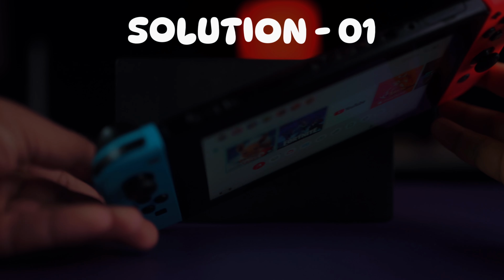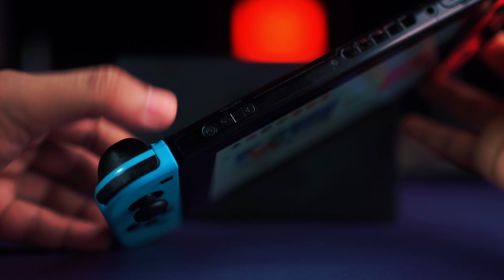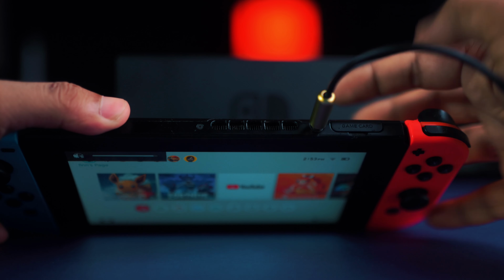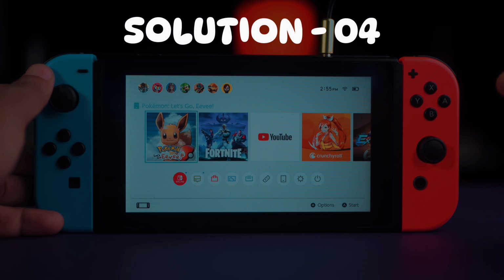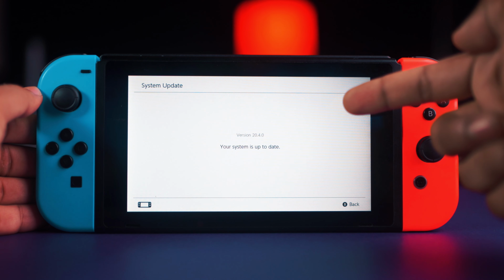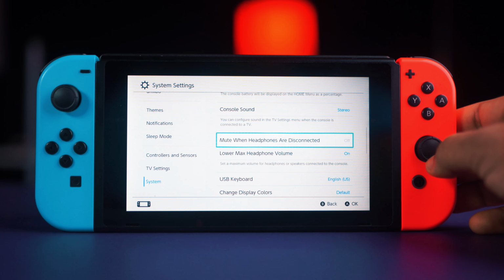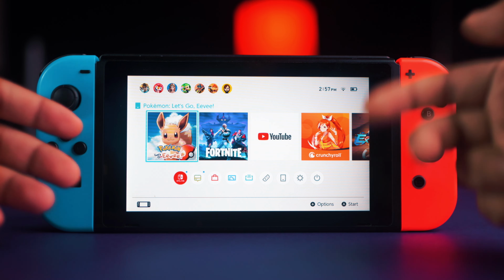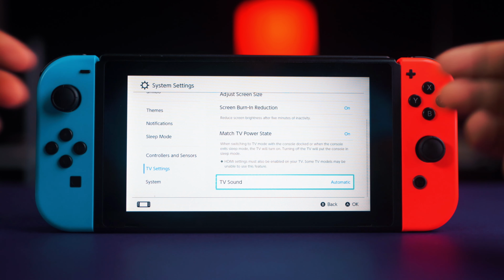How To Fix No Sound Issues On Nintendo Switch | Fix Nintendo Switch Audio Problems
Is your Nintendo Switch suddenly producing no sound while playing games or watching content? Whether the audio stopped working on your speakers, headphones, or TV while docked, this guide will help you quickly fix the issue and restore sound on your Nintendo Switch.

In this tutorial, you’ll learn how to fix Nintendo Switch no sound issues using several easy troubleshooting methods. We’ll start by checking the system volume, audio settings, and headphone connections to make sure nothing is muted or configured incorrectly. You’ll also discover how to restart the console, switch between handheld and docked modes, and test sound through different output devices like speakers, headphones, or TV audio.

If your Nintendo Switch sound is not working, we’ll also cover fixes for Bluetooth audio glitches, system setting errors, and software problems that may prevent sound from playing. These solutions work for Nintendo Switch, Switch Lite, and Switch OLED, helping you quickly identify the cause and get your audio back.

Follow these simple steps to fix Nintendo Switch audio problems and enjoy your games again with clear, working sound.